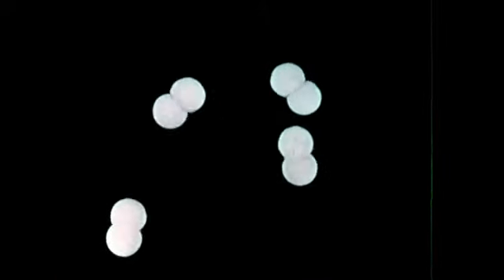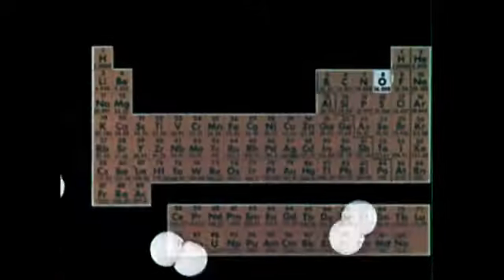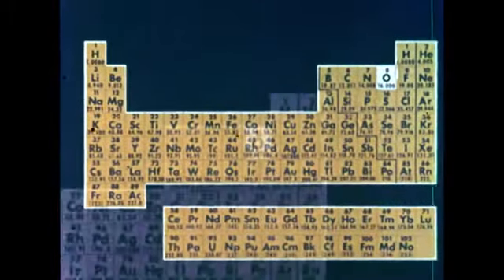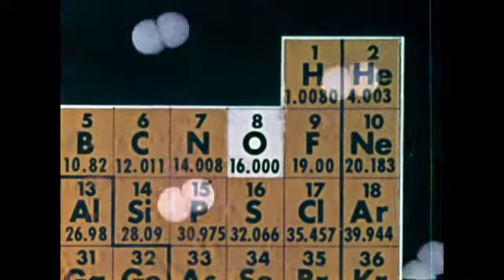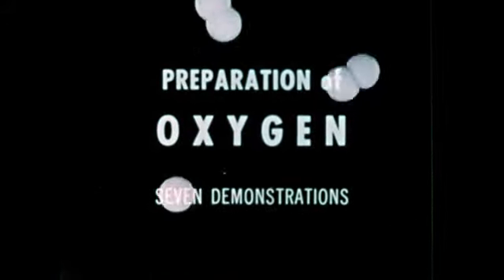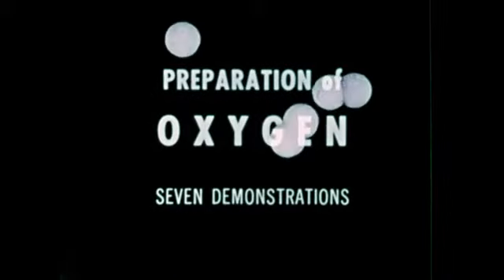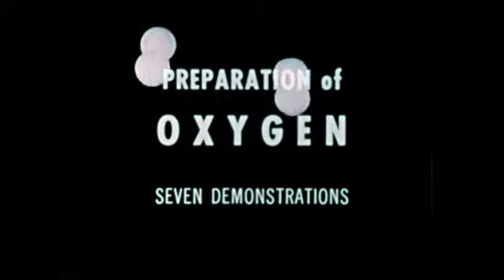Preparation of oxygen. Seven demonstrations